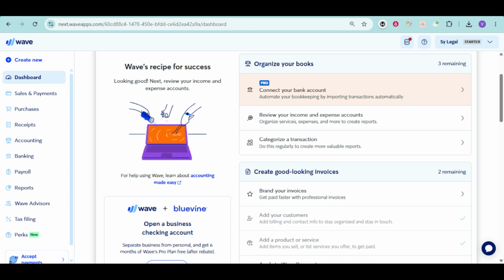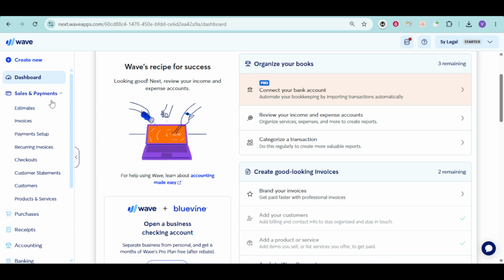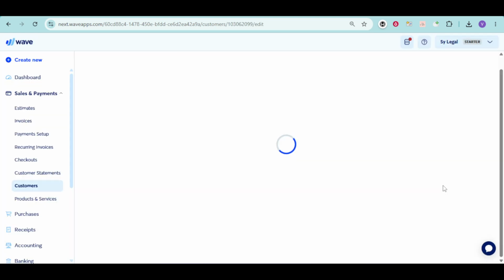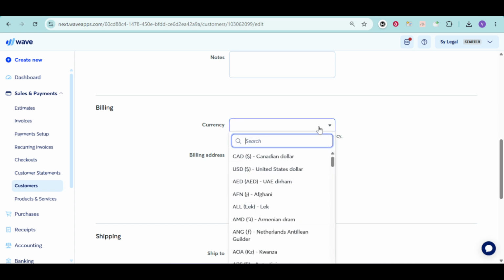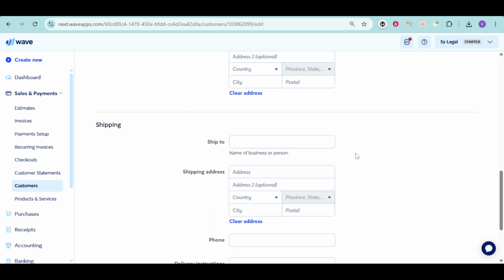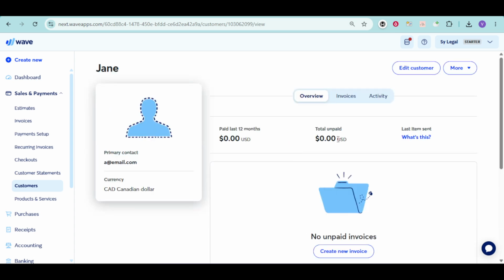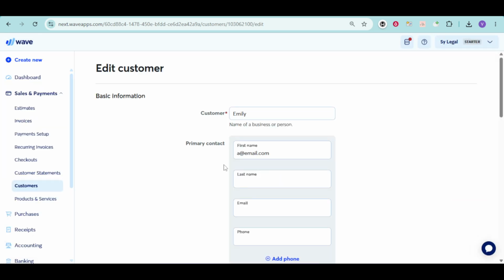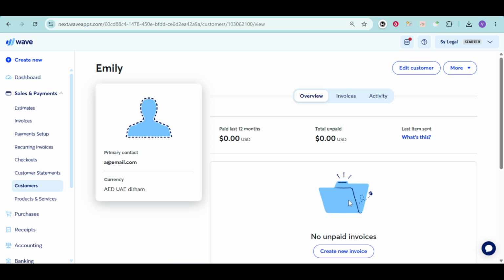How to Set Up Multi Currency in Wave Accounting 2026 (Full Guide)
In this comprehensive software tutorial, we will guide you through the step-by-step process of setting up multi-currency functionality in Wave Accounting. Whether you're managing international clients or vendors, having the ability to handle multiple currencies smoothly can significantly enhance your accounting efficiency and accuracy.

By watching this video, you will learn how to configure your Wave Accounting settings for multi-currency transactions, manage exchange rates, and ensure your financial records reflect accurate currency conversions. Watch till the end for valuable insights and practical demonstrations that will empower you to optimize your accounting practices today.